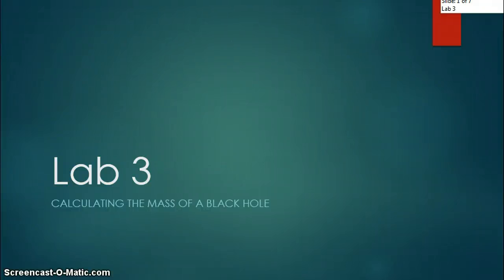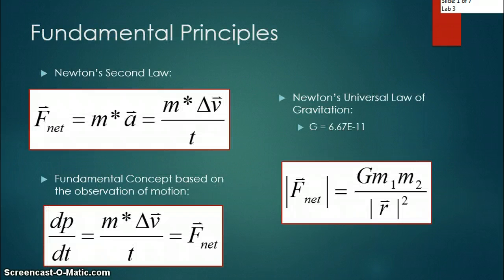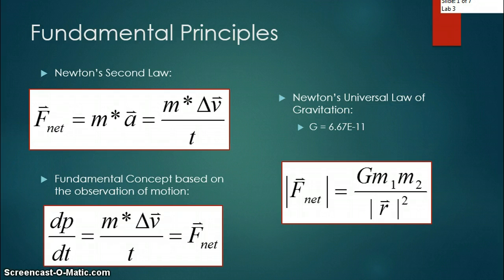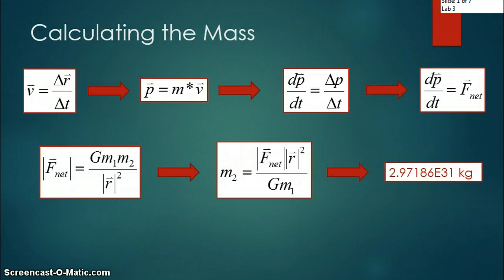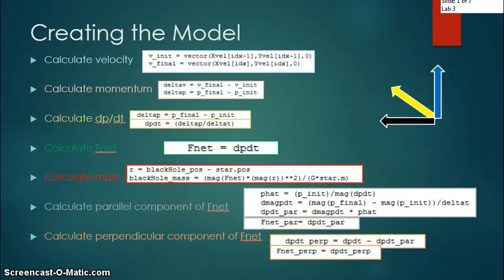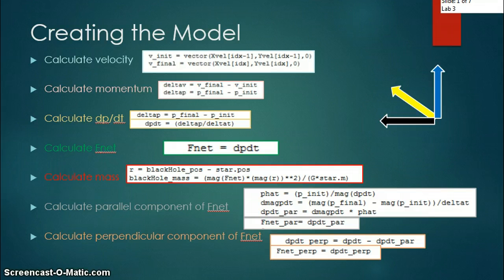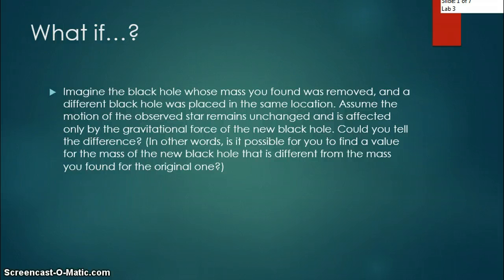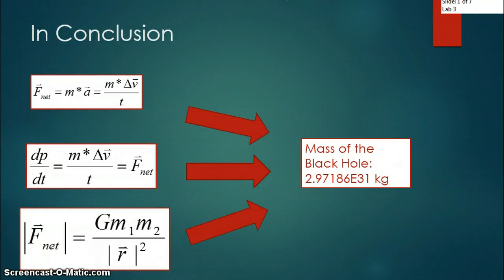Phys 2211 Lab 3